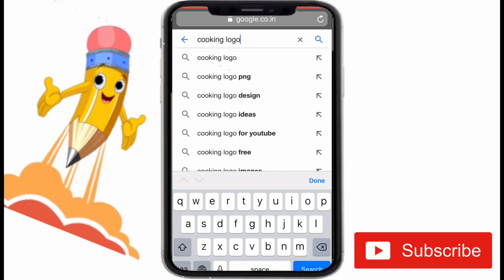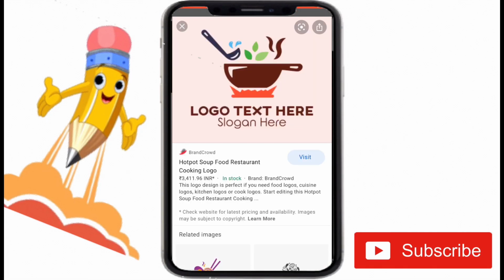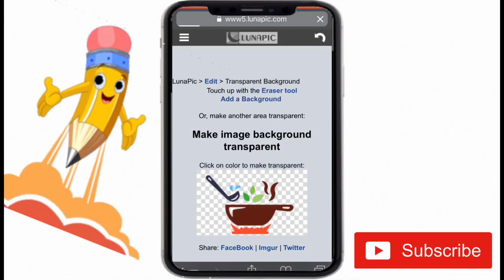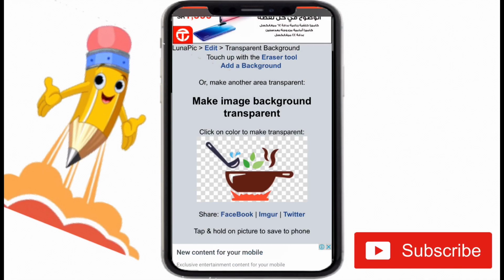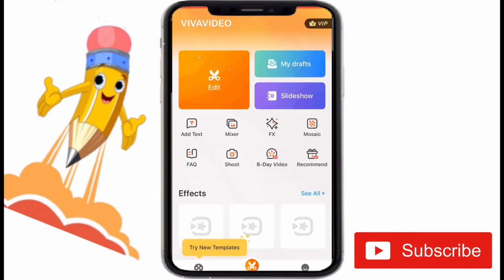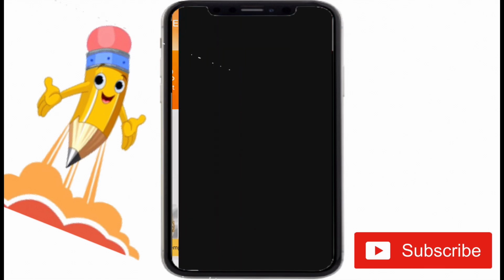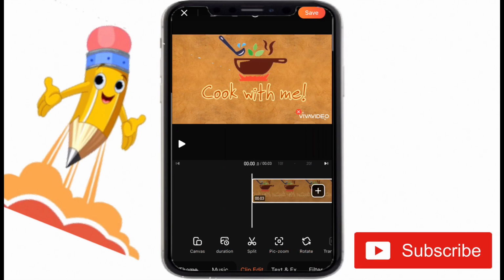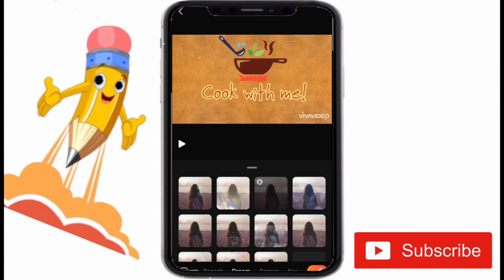How to make pro intro and outro for YouTube video just using your phone using free apps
Hello dear friends and family,

Are you planning to start a YouTube channel. Want to make a professional looking, a stunning intro and outro for your channel! And all these do you want to achieve just by using your handset! Then you have reached the right place! This video tutorial is just to do intro and outro for your YouTube channel using apps in your phone and all for free. Do comment on what other doubts you have in doing YouTube videos!

The basic apps that I have used are,
iMovie
VivaVideo